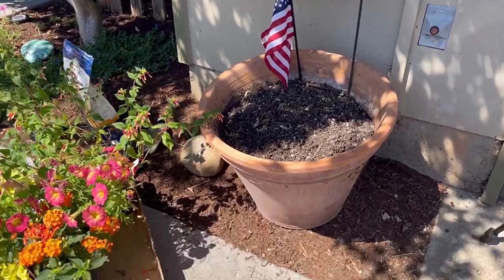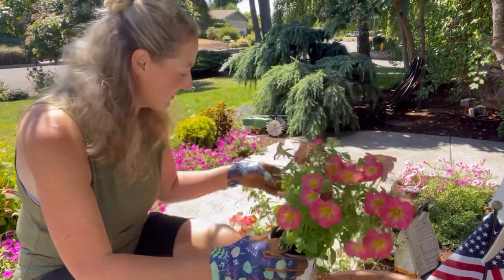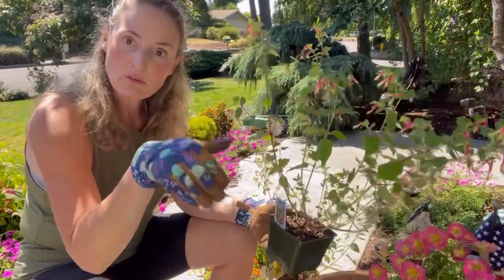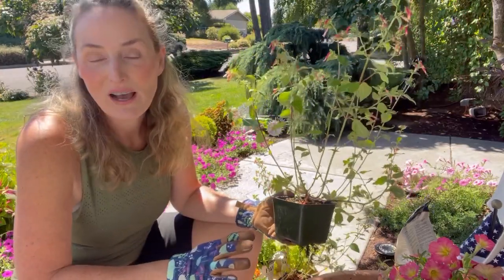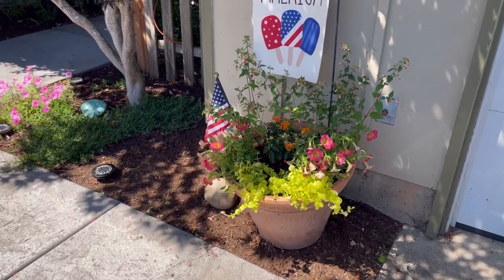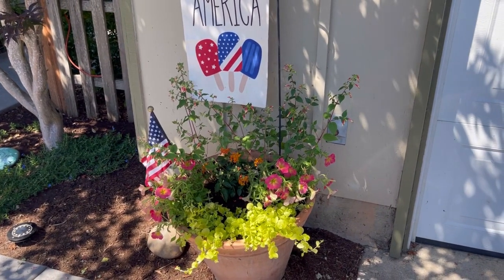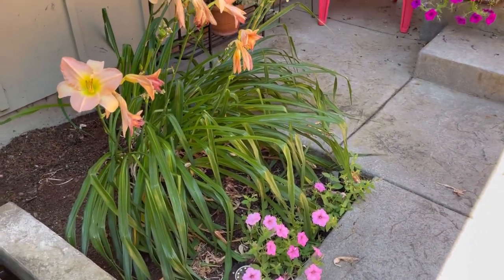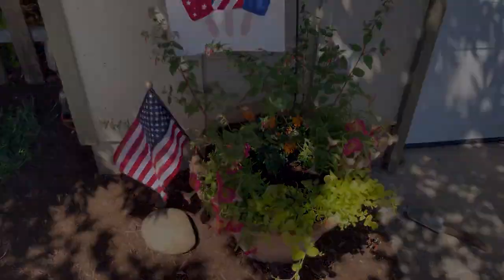Summer container planting🧡|| heat tolerant plants 🌱 || polinator garden container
It may be late in the summer, but I am not done creating some beautiful container arrangements with pretty plants! This container will be perfect for pollinators and features a beautiful, warm color scheme. Thanks for checking it out!